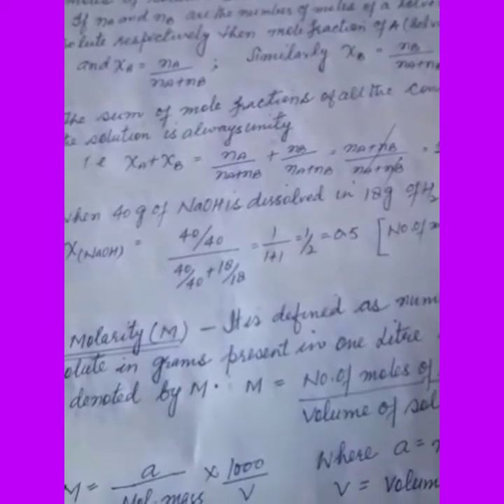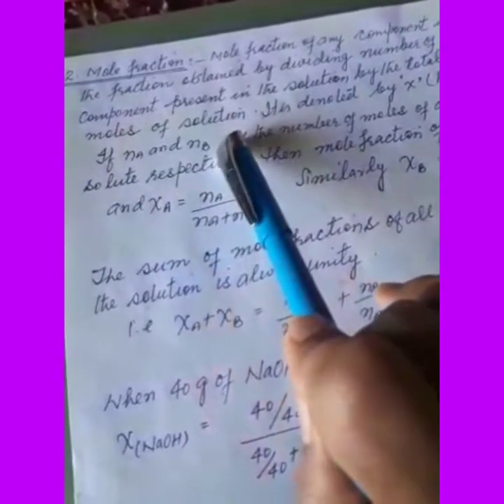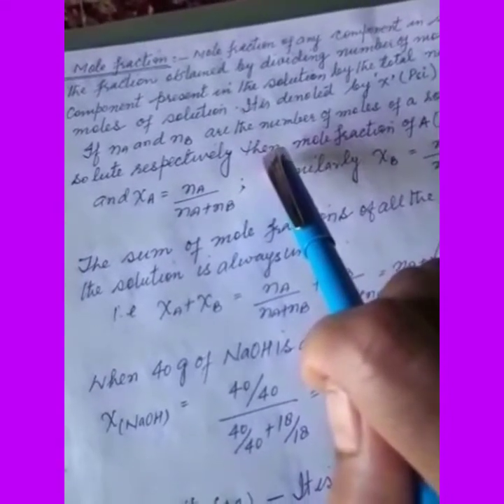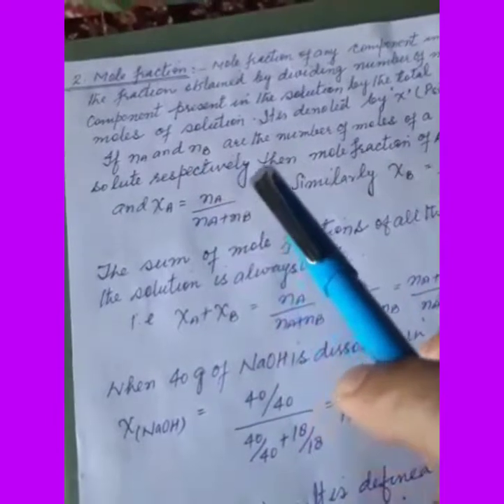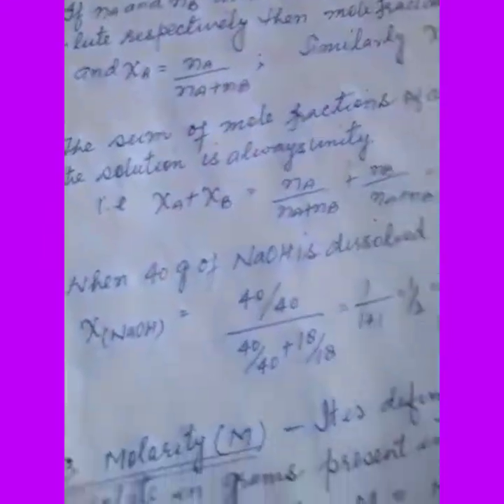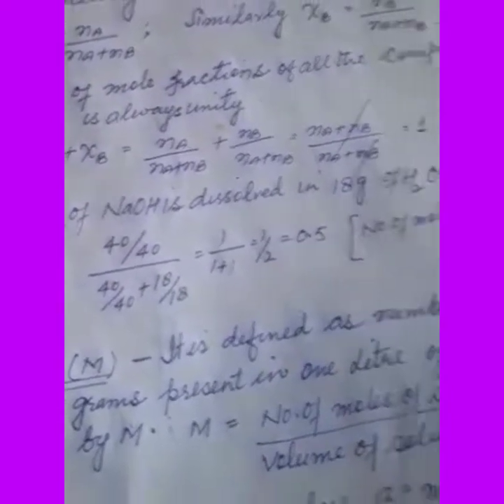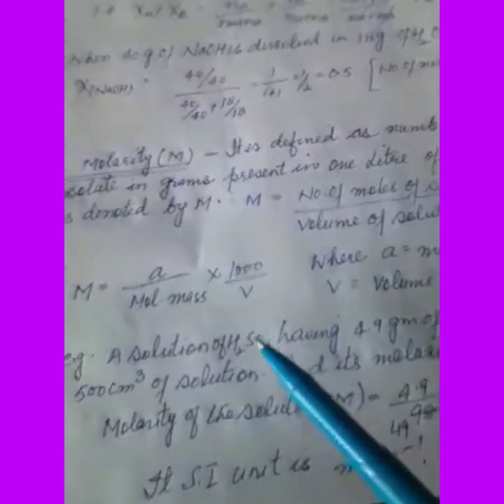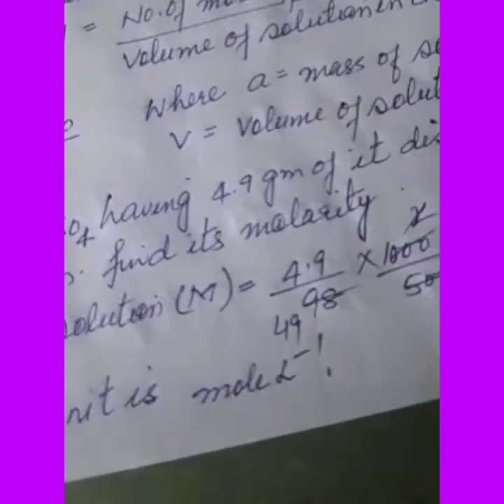TOPIC: SOLUTION, CLASS:XII, NEELAM KUMARI, SR. LECT CHEMISTRY GHSS BOYS UDH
TOPIC: SOLUTION
 CLASS:XII
BY NEELAM KUMARI, SR. LECT CHEMISTRY GHSS BOYS UDH